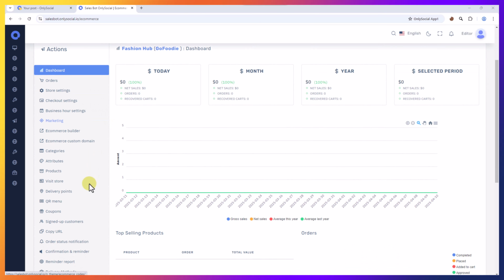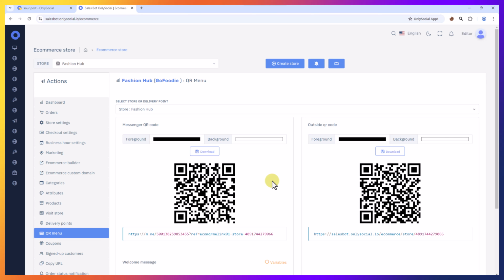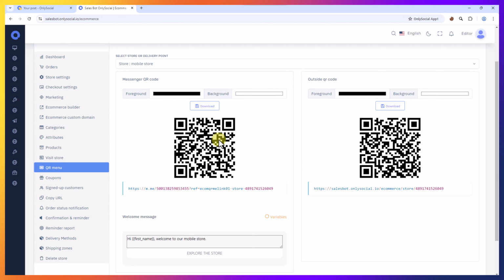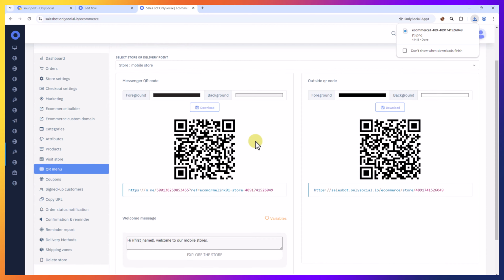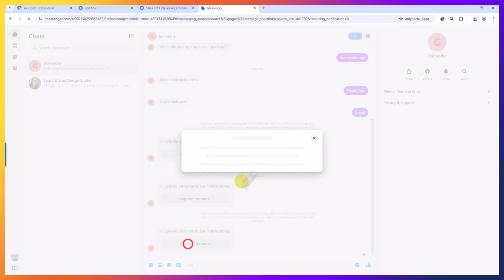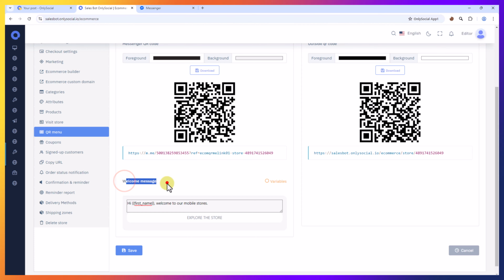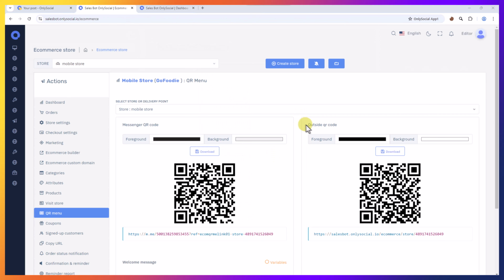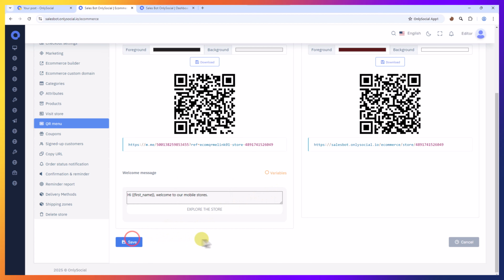eCommerce part 7 Setting up QR Code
Welcome back to Only Social! In today’s video, we’re continuing our series by showing you how to set up a QR code menu and customize your QR code. This feature makes it easier for your customers to connect to your store, whether they’re interacting through Facebook Messenger or visiting from outside the platform. Let’s get started! 📲✨

 In this video, you’ll learn how to:
1. Access the QR Menu:
- From your e-commerce dashboard, click on the QR menu where you can customize and manage your QR codes.

2. Create a Messenger QR Code:
- This QR code allows users to navigate directly to your products from Messenger chat.
- Choose between different QR code styles (foreground or background) to match your branding.
- Download the QR code to share it across your social media platforms for easy access to your store.

3. Utilize the Unique URL:
- Below the QR code, you will find a unique URL that directs users straight to the Messenger chat box, featuring a welcome message and a button.
- Customize the welcome message welcoming users to interact with your service and set up a button that directs them to your store.

4. Set Up Outgoing QR Code:
- Similar to the Messenger QR code, select your preferred style for the outgoing QR code, which takes users directly to your store's web page.
- Download this QR code for easy sharing with your customers.

With these QR codes, you offer your customers a simple and convenient way to access your store, enhancing their shopping experience!

In our next video, we’ll guide you on how to set up a coupon and apply it to products in your store. 🌟😊